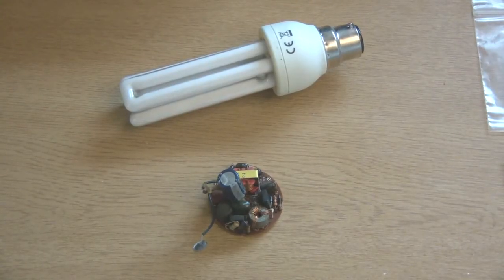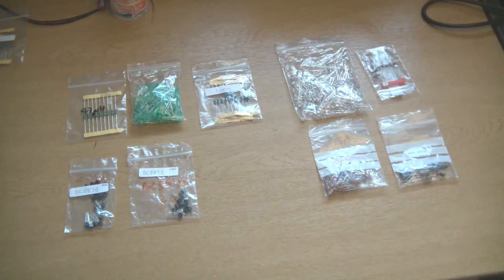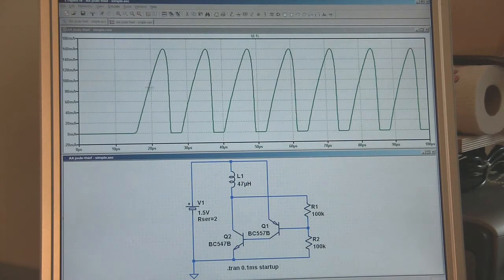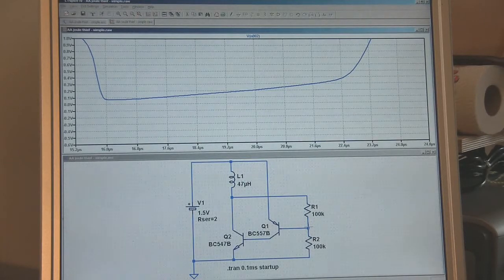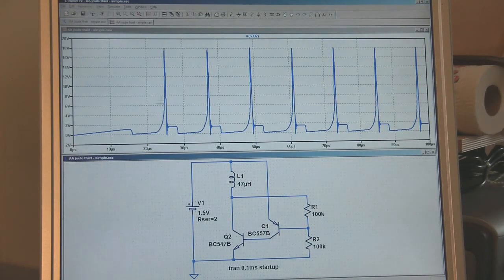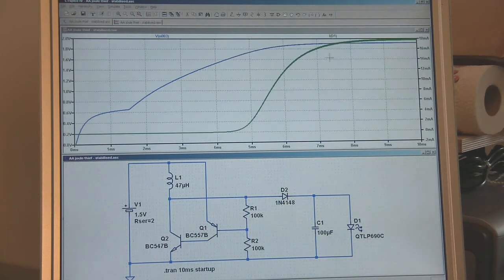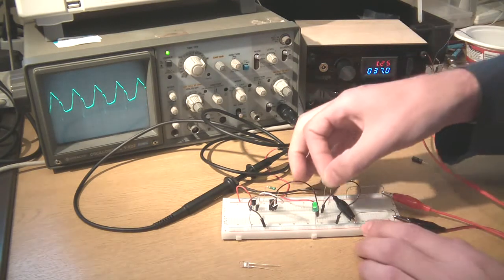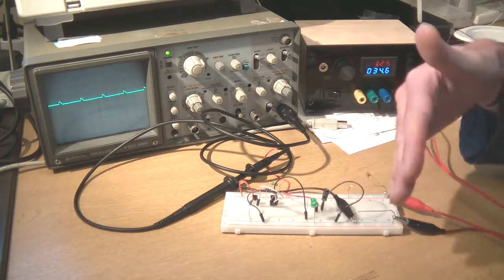DC Boost Converter - A single inductor Joule Thief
How to build a simple Joule Thief style DC boost converter using a few basic components.

This circuit requires just two resistors, two transistors (NPN and PNP), and a small axial inductor. With an additional diode and capacitor it will also run a rainbow flashing LED from a single AA cell.

With a full explanation of how the circuit works.

(Software is LTSpice for those who want to try it themselves.)